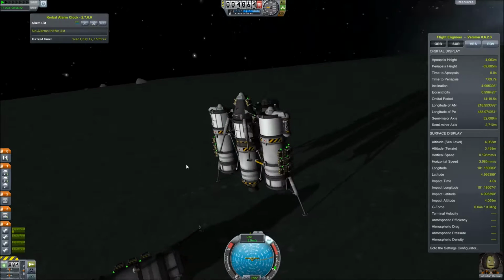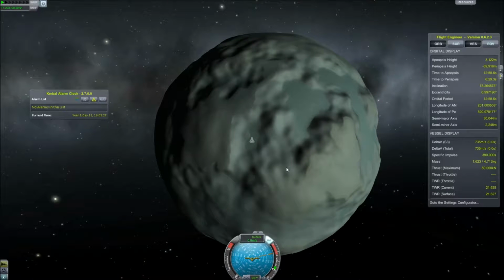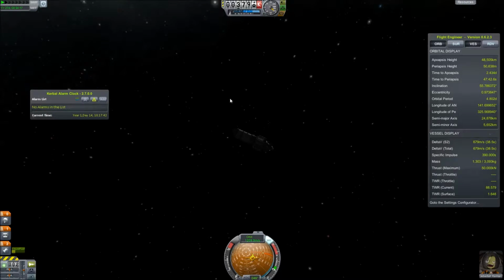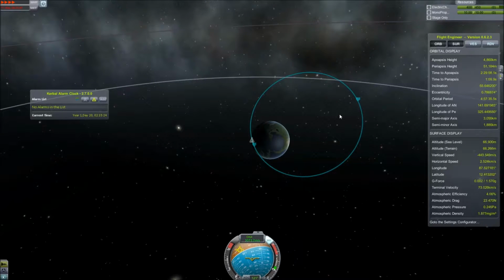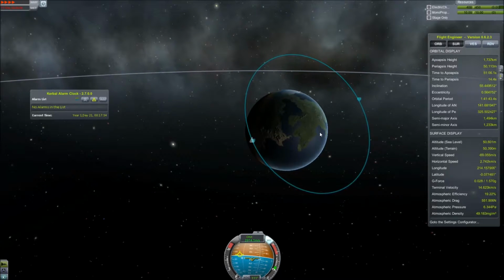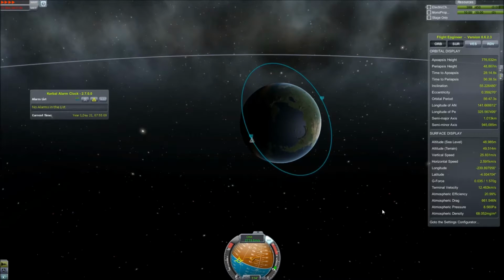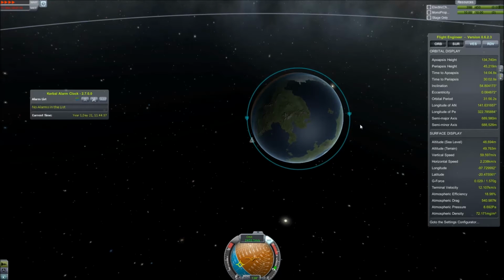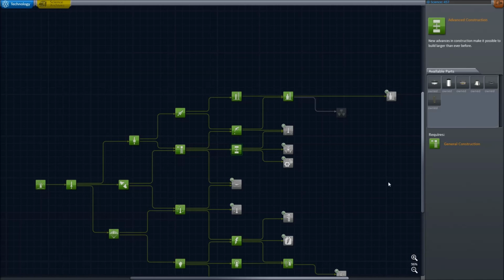KSP Career - #32 - Longest Aerobraking Ever!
We gather some science from a few Minmus Biomes before returning for a TON of science.  We continue our research and study the Solar System!

The 0.22 patch for Kerbal Space Program introduced Career Mode, in which we must complete tasks to gain Science points to unlock more parts!